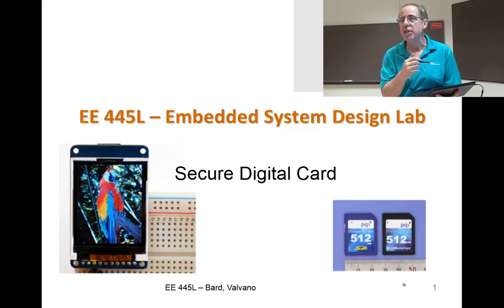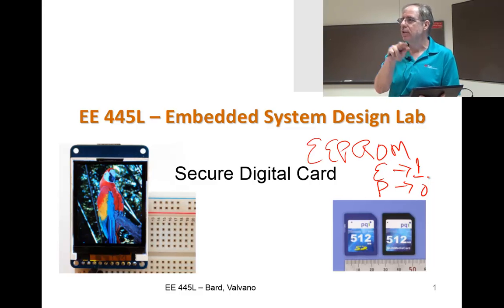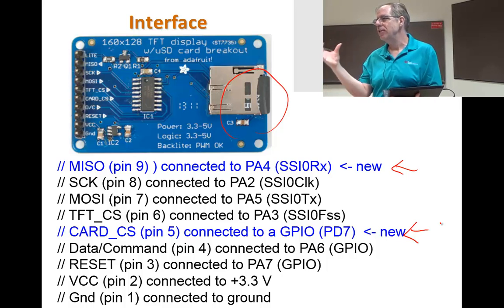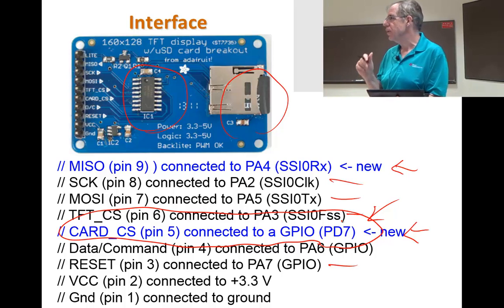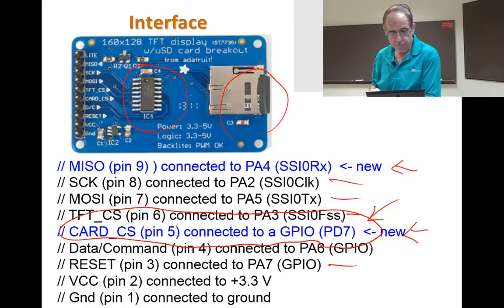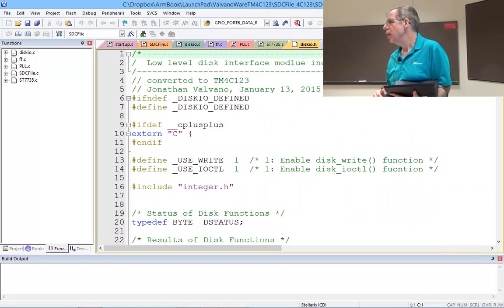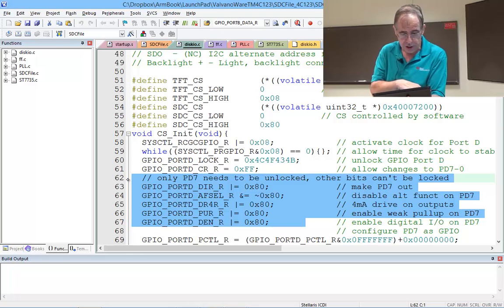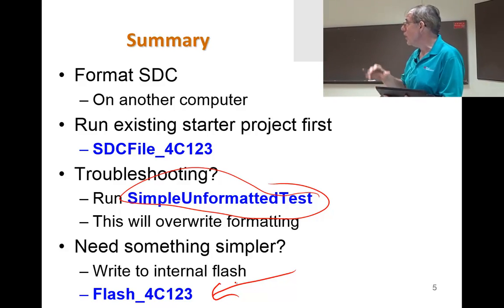aLec30 SDC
EE445L